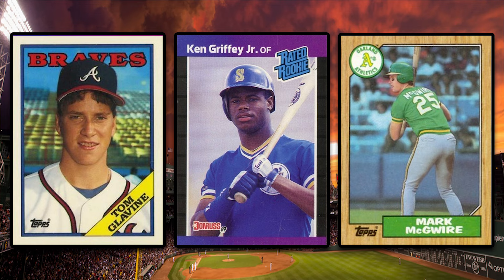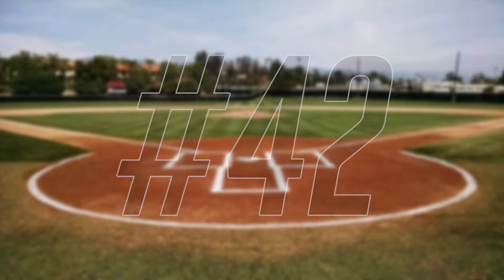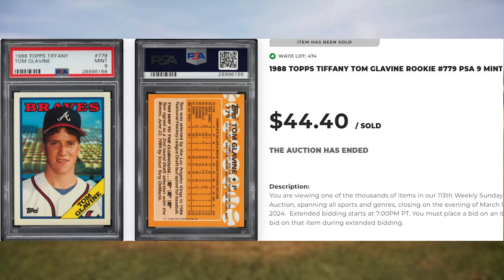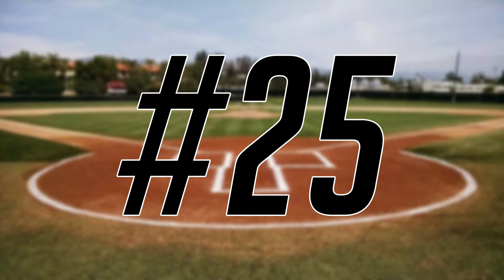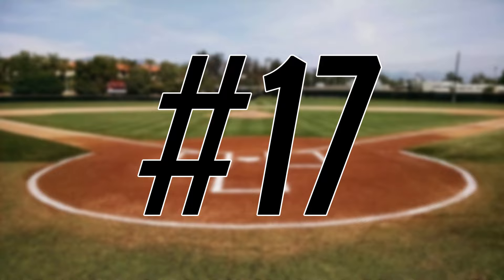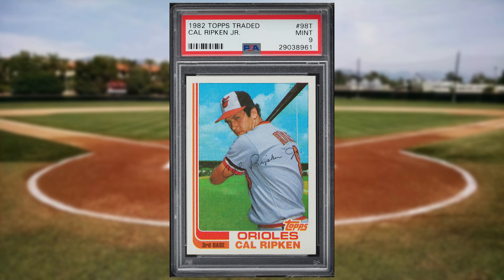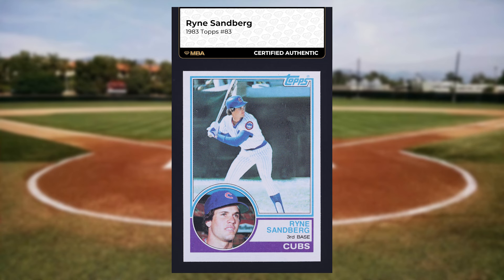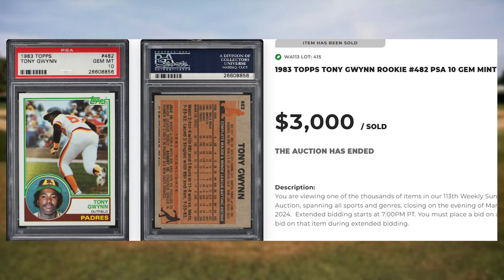Top 50 Highest Selling 1980s Baseball Cards! Mar 10th - Mar 17th 2024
Today we'll be looking at the 50 highest selling 1980s baseball cards from the pwcc weekly auction that ended on March 17tth 2024.